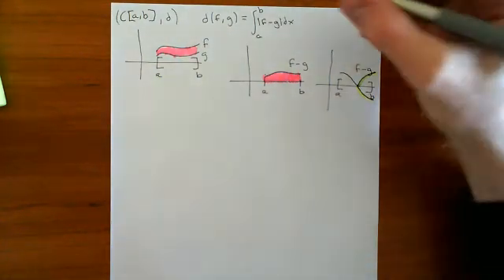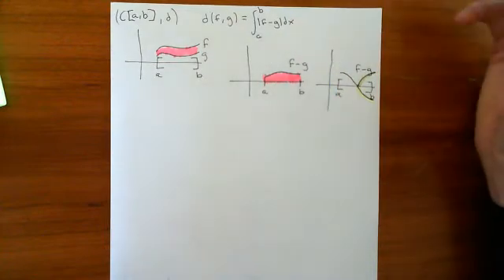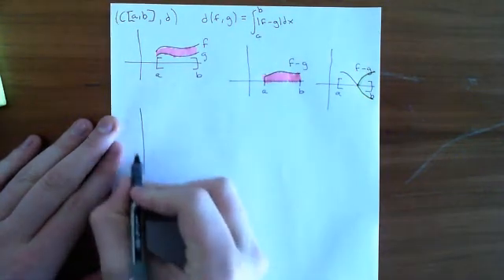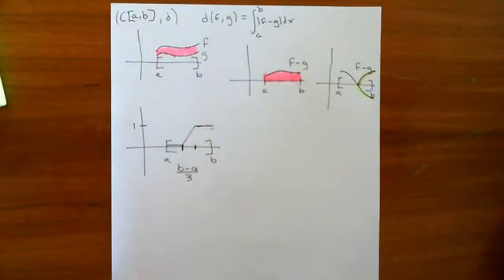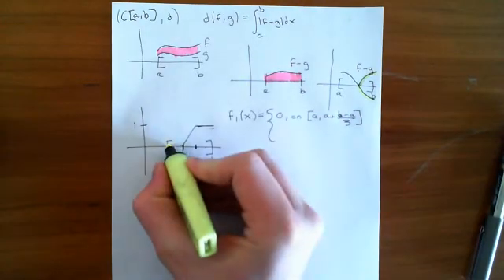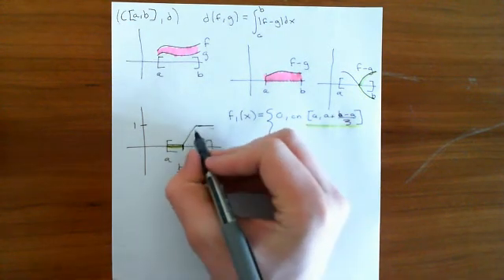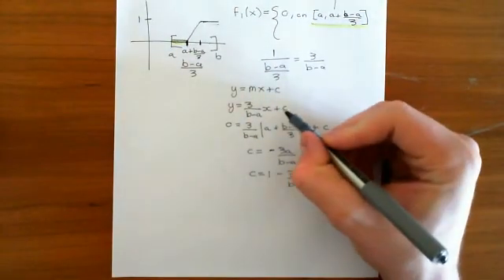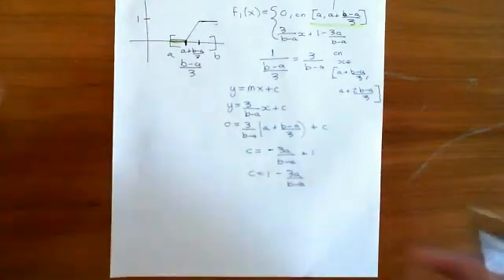C[a,b] with the Integral Metric is Incomplete Part 1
In this video we see that the set of all continuous functions forms an incomplete metric space with the integral metric defined on it.